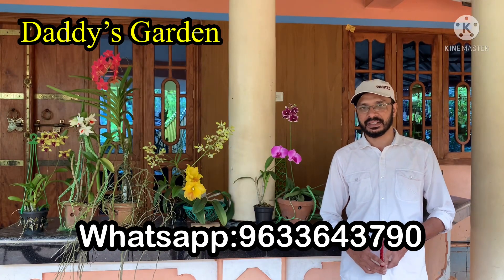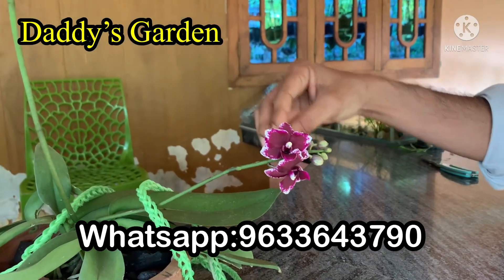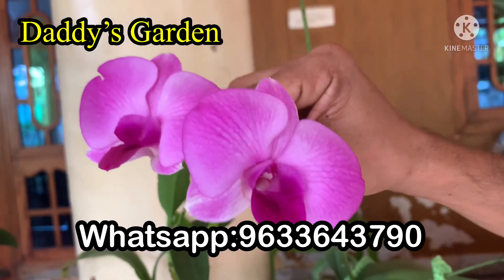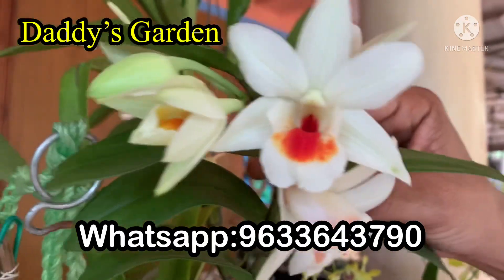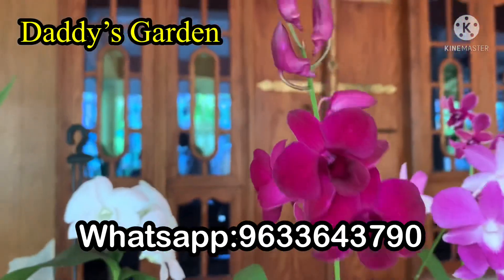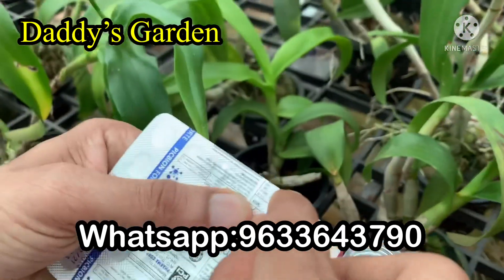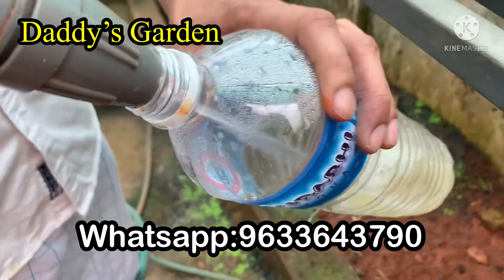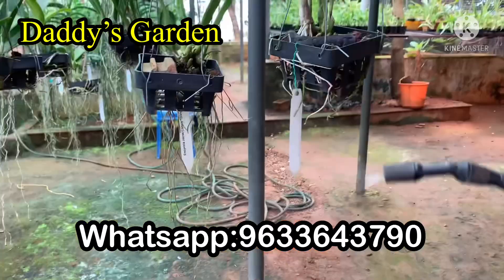ഈ ഒരു ഗുളിക മതി ഓർക്കിഡുകൾ പൂത്തുലയാൻ